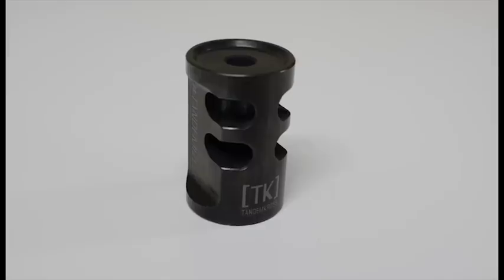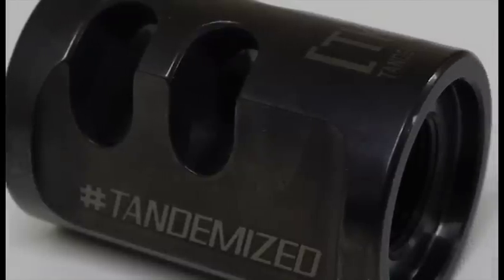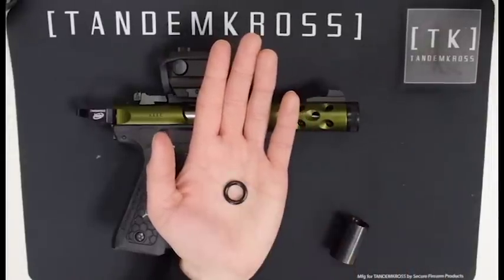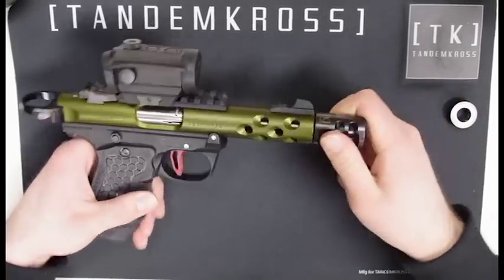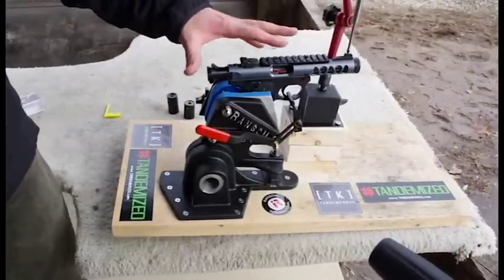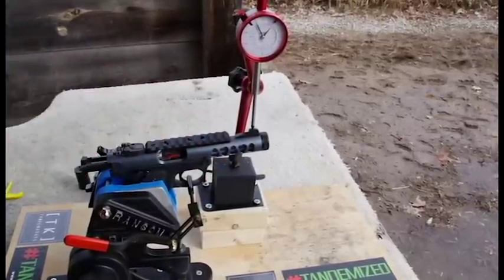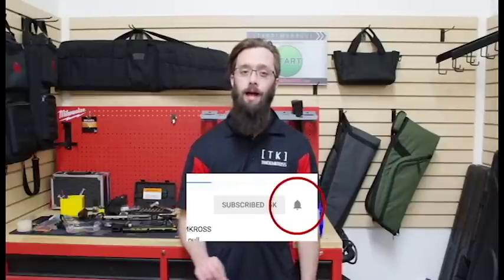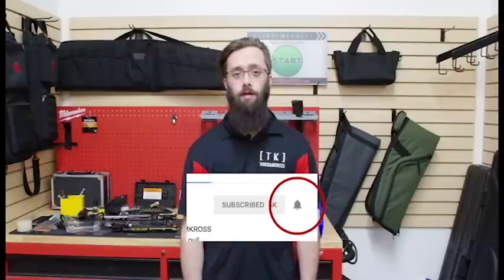TANDEMKROSS - "Game Changer PRO" Installation and Compensator Comparison Experiment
How to install Tandemkross's "Game Changer PRO" compensator, plus an experiment that demonstrates just how well the Game Changer PRO works.